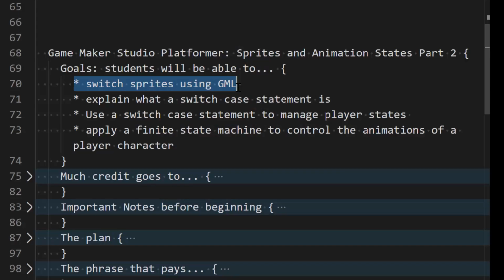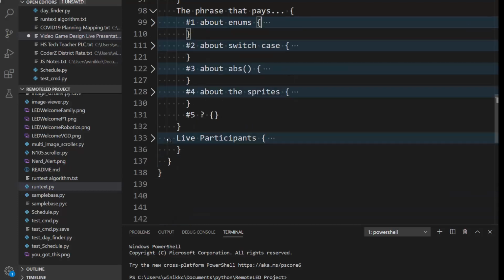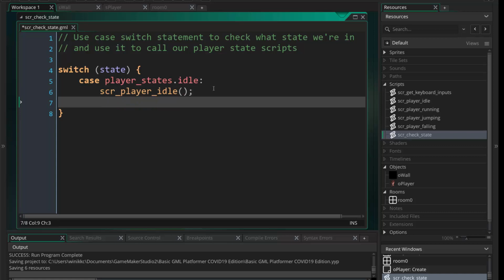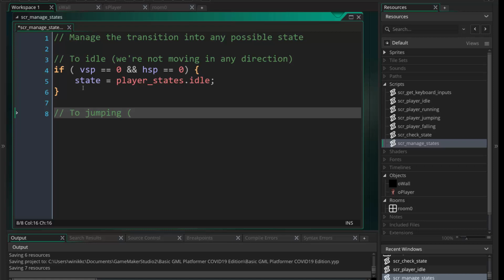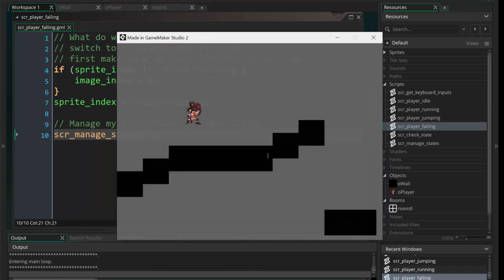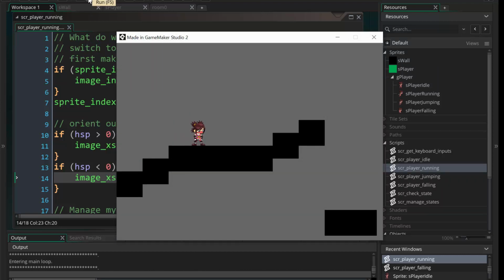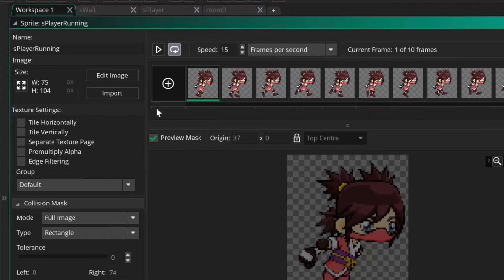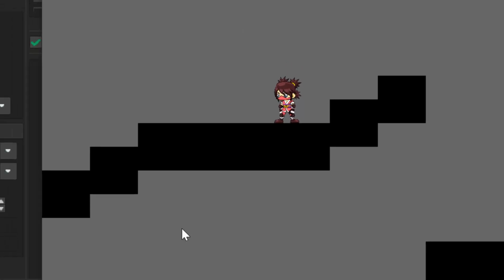GML Platformer Animation States Part 2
In part two, we complete our finite animation state machine by adding a script to manage the states and adjusting each player state script accordingly. We adjust the sprites and collision masks to make the animations smoother.